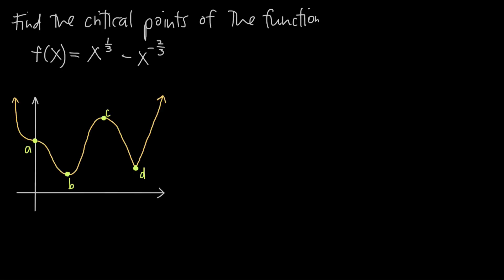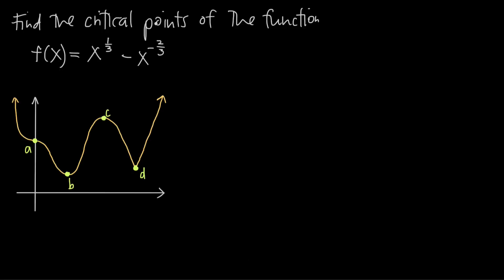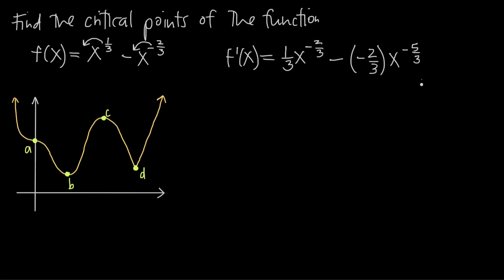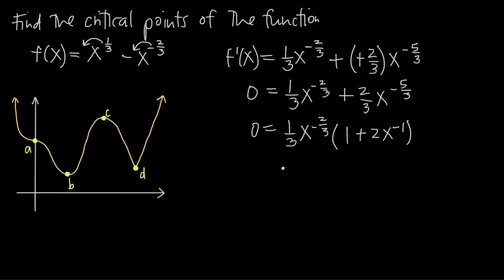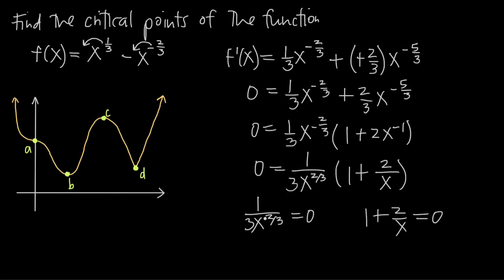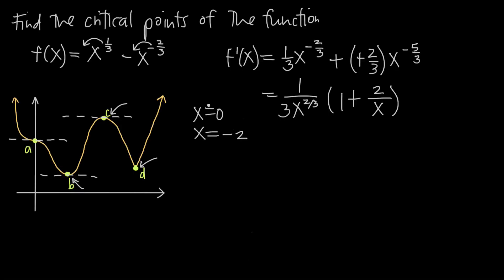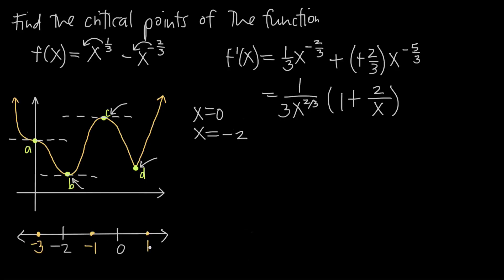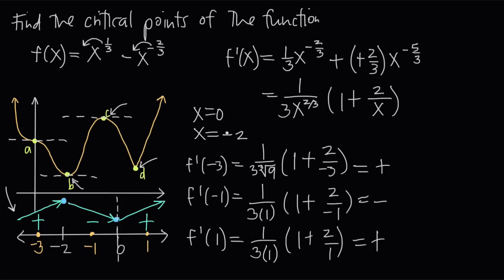How to find CRITICAL POINTS (KristaKingMath)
The critical points of a function are the points at which the function changes direction from increasing to decreasing, or vice versa. Critical points are valuable because they will be the points at which the function has a local or global maximum, or a local or global minimum. In other words, the extrema of a function will always be located at critical points, so if we can find the critical points of a function, we'll also be able to find the function's extrema.

Luckily, to find critical points, all we have to do is take the first derivative of the function, set it equal to 0, and solve for x. This will give us any potential critical points. The tricky part is that the points we find with this method are only potential critical points. In order to prove that they are in fact critical points, we have to prove that the function changes direction at those points, which we'll do using the first derivative test.